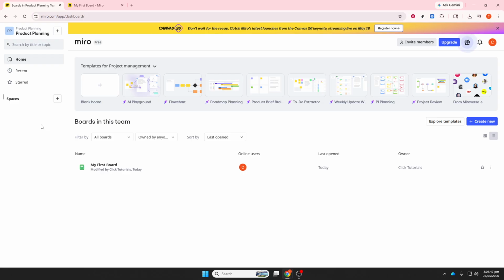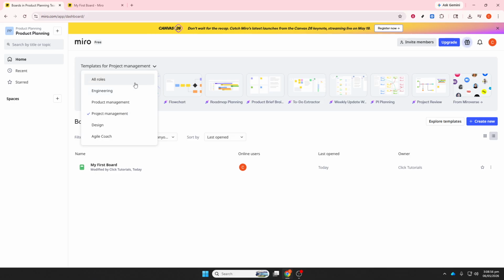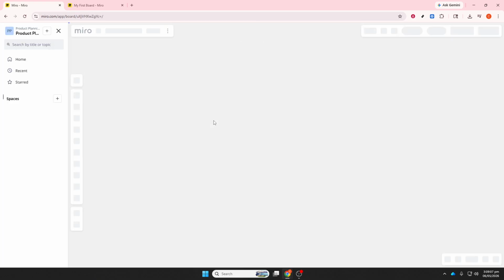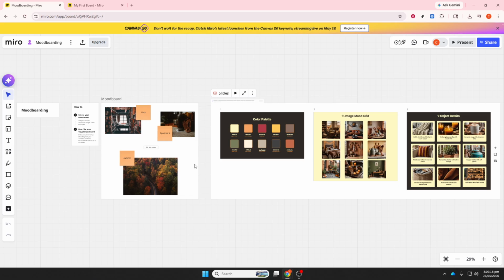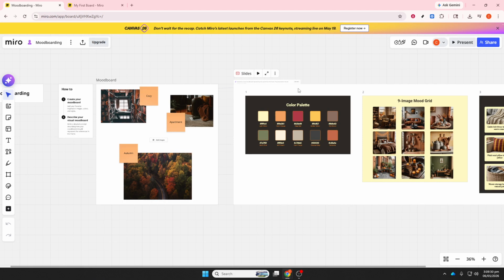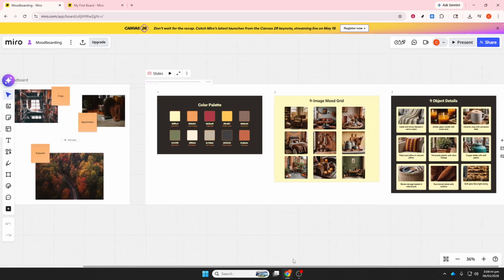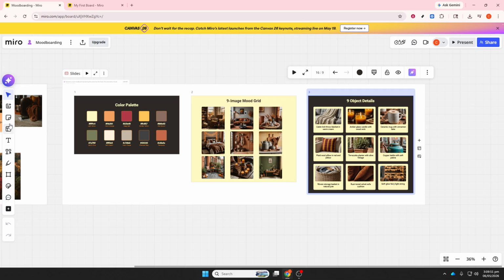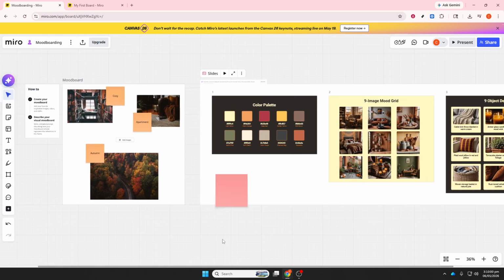How To Use Miro Board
Want to learn how to use a Miro board for brainstorming, project planning, collaboration, and productivity? In this beginner-friendly tutorial for 2026, I’ll show you how to use Miro boards step-by-step! 🚀✨

Miro is a powerful online whiteboard and visual collaboration platform that helps teams, content creators, students, virtual assistants, designers, and business owners organize ideas and workflows in one place.

In this video, you’ll learn:
✅ How to use a Miro board for beginners
✅ Creating and organizing boards visually
✅ Adding sticky notes, images, mind maps, and workflows
✅ Collaborating with teams in real time
✅ Beginner-friendly Miro tips and tricks for 2026

Whether you’re planning content, managing projects, brainstorming ideas, or collaborating remotely, Miro boards can help improve productivity and organization.